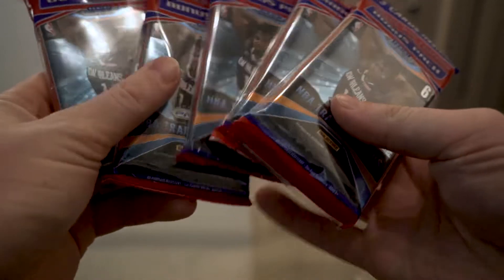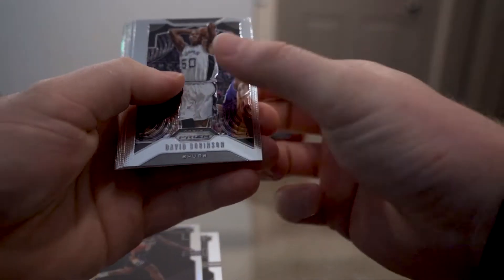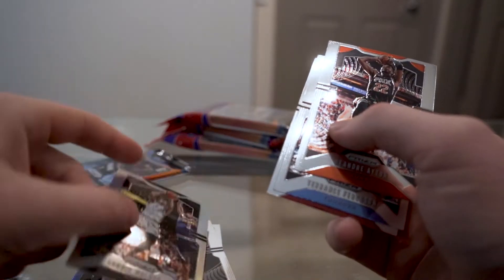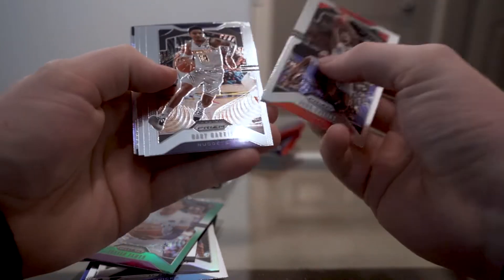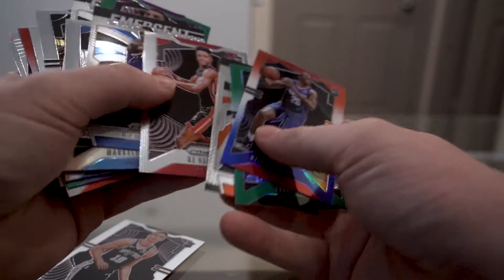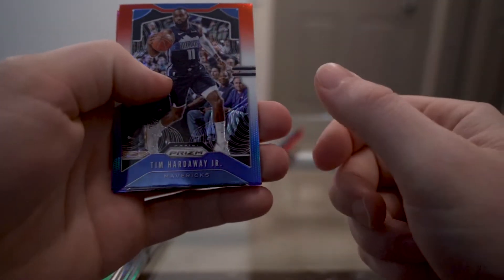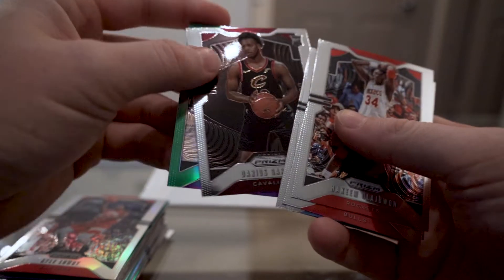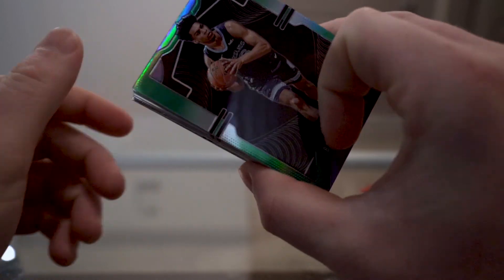19/20 NBA Prizm Cello Packs Round 3